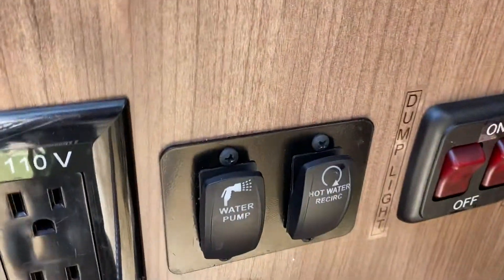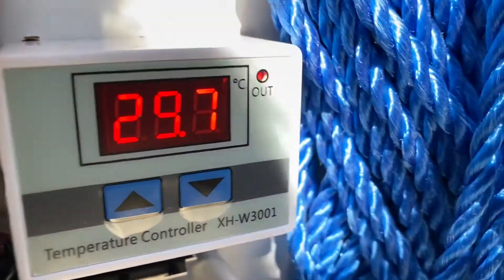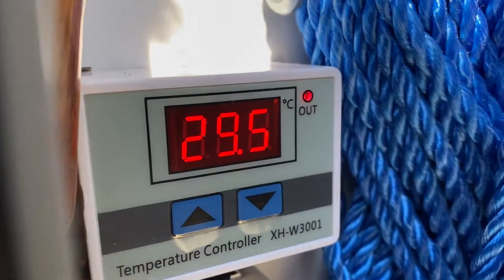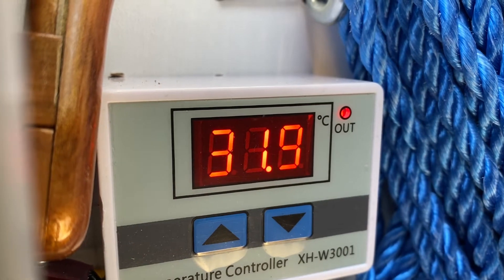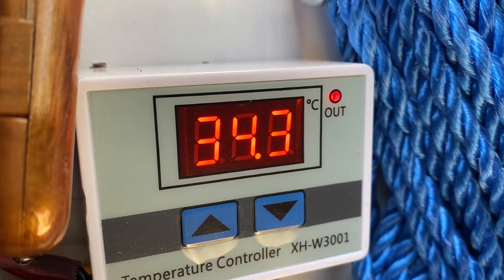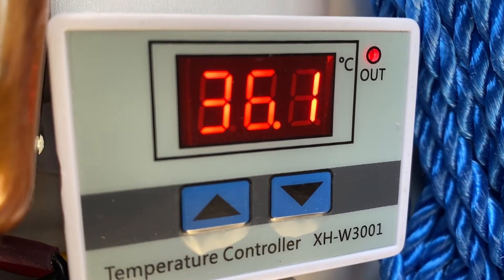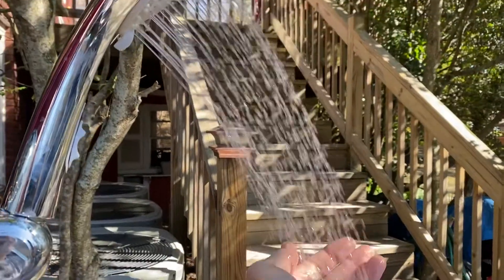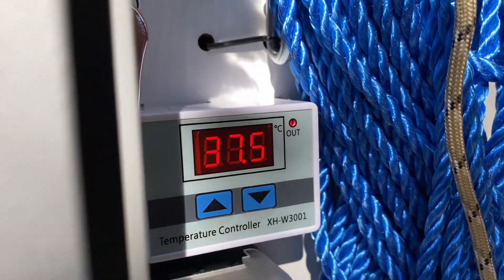TRAVATO Hot Water Recirculation System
I have installed a hot water recirculation system in my 2018 G. It recirculates the water back into the fresh water tank. The solenoid valve opens for a timed 20 seconds. Hot water is instantaneously available at the kitchen sink and the bathroom. The rear shower takes 2 cycles. I also have a temperature sensor to shut down the recirc when the temp reaches 38° C (100°F).  No water wasted, no gray tank space used waiting for water to warm up.